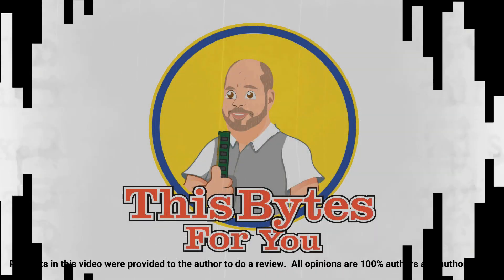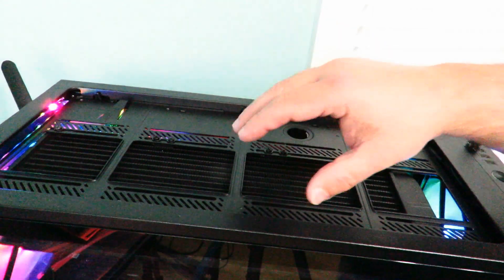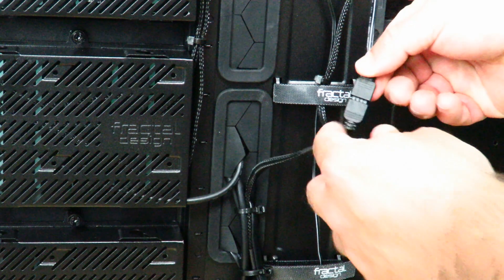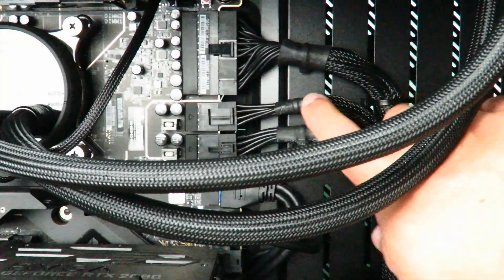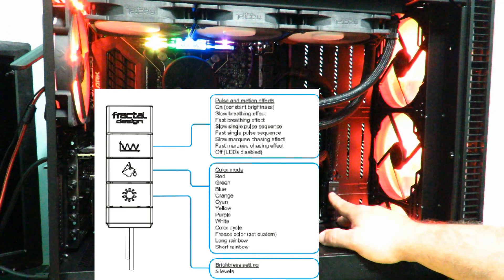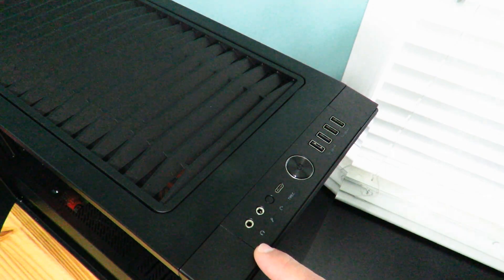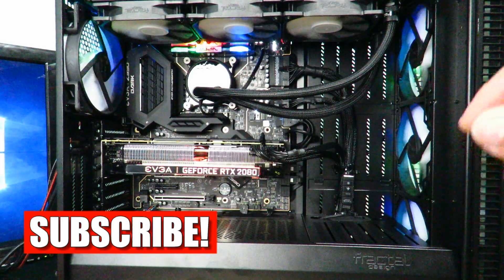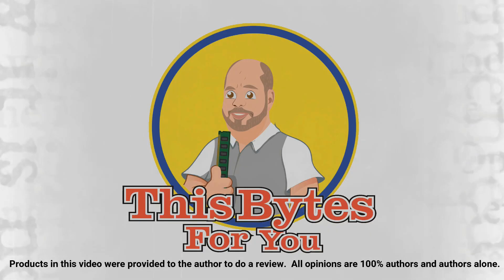Fractal Design Define S2 Vision RGB - Review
In this video, we go over Fractal Design Define S2 Vision RGB - Review.  This case has a lot to offer, and you can find my build below.
• Viotek G35DR 35″
• Intel Core i9 9900K Processor
• Fractal Design Celsius S36 360mm Liquid Cooling Unit
• EVGA Geforce RTX 2080 XC Ultra Gaming Video Card
• Fractal Design Define S2 Vision RGB Case
• beQuiet! 1000Watt Power Supply

buy from our link and help our channel.  Don't worry, it wont make anything cost extra, regular prices there.